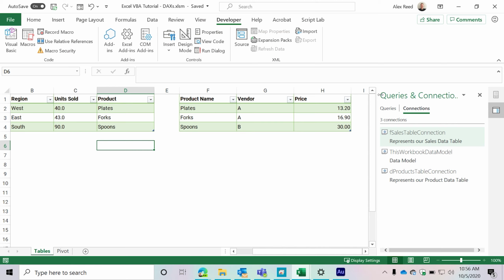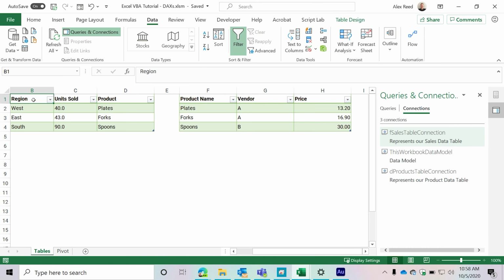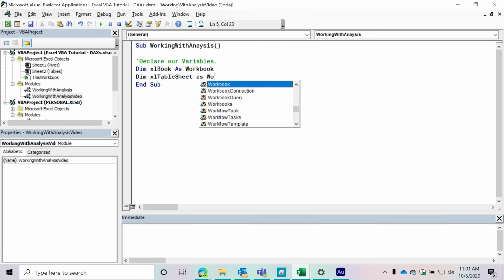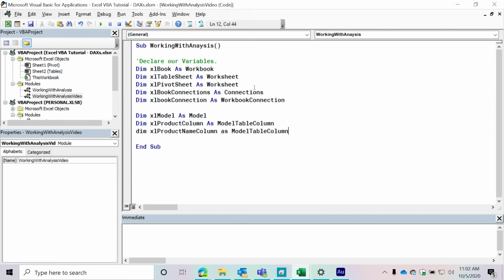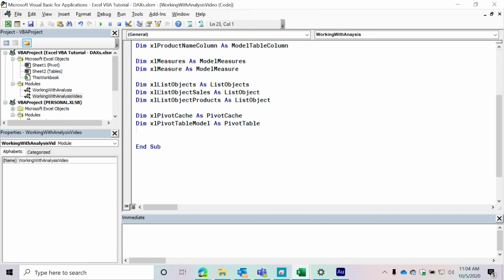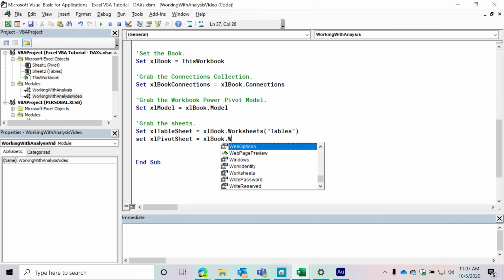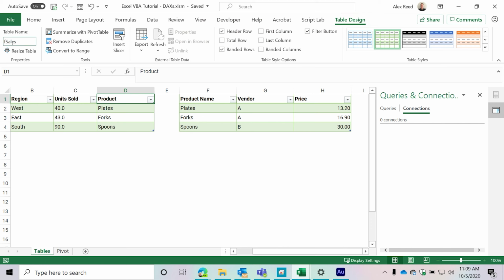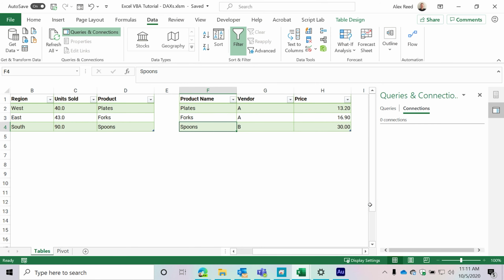Working with Power Pivot, Pivot Tables, and DAX in VBA | Pt. 1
Over the course of a few series, we got to explore some of the analytical tools offered by Excel. More specifically, we saw how to manipulate and modify these tools using VBA. Some of these features were more complex than others; for example, we saw that Power Pivot, while a powerful add-in, had a limited object model. However, regardless of the complexity, each of these tools had one thing in common, analyzing data. This series will explore how to work with all these objects in tandem to enhance our analytic capabilities, all in the same VBA project.